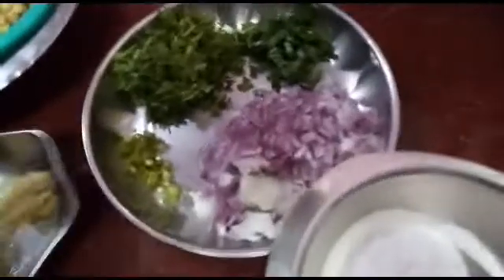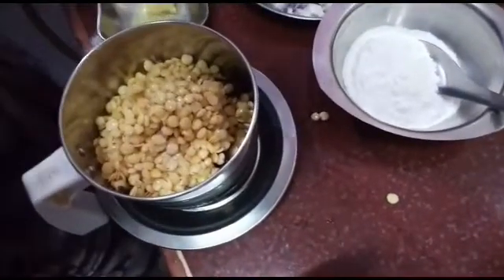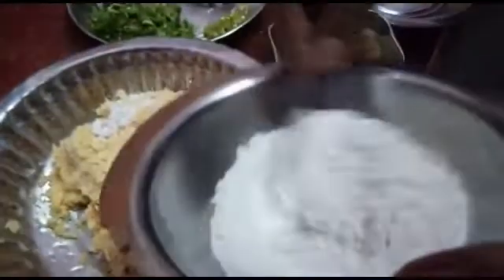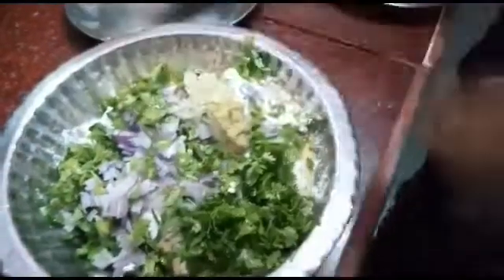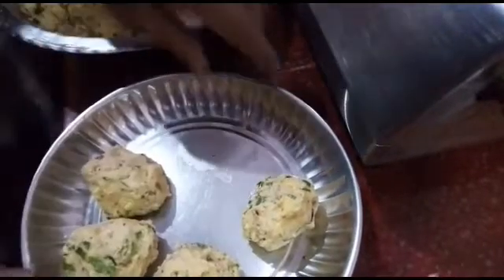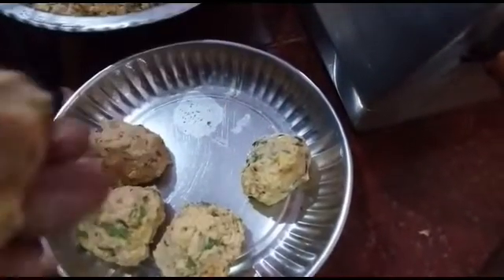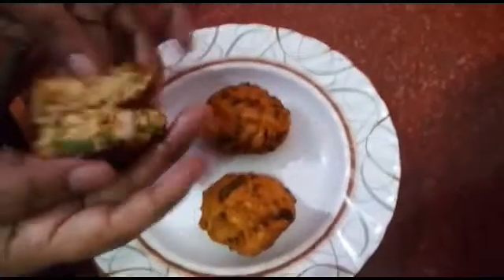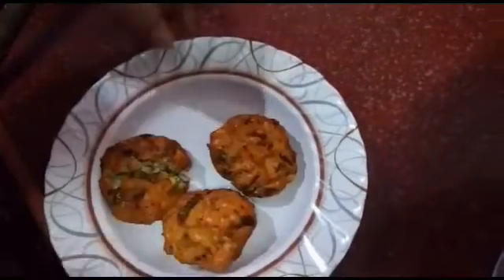How to make masal vadai in Tamil (மசால் வடை)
Masal Vadai Recipe